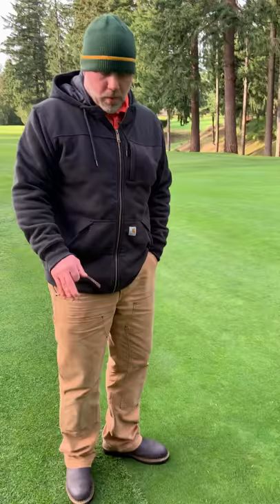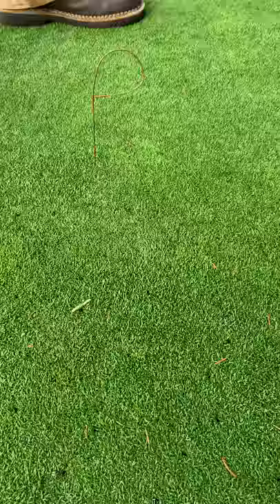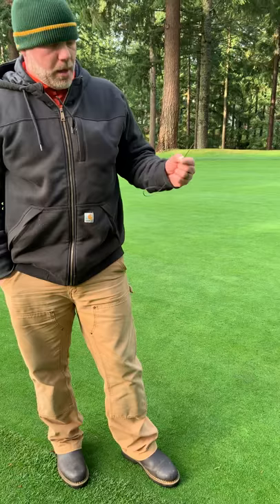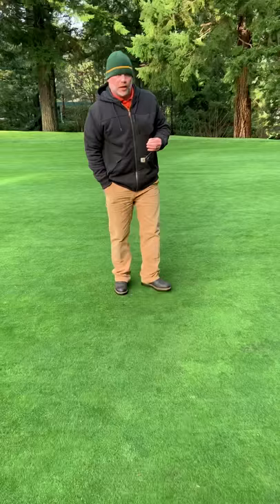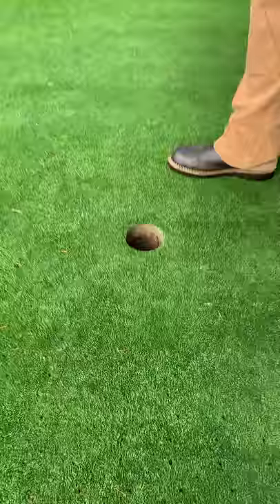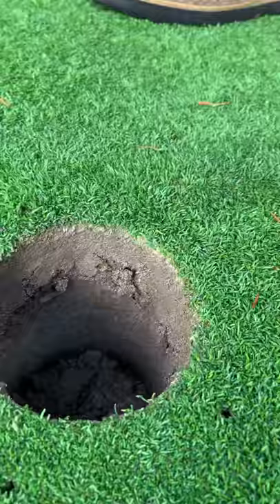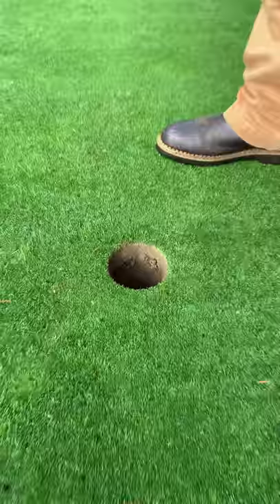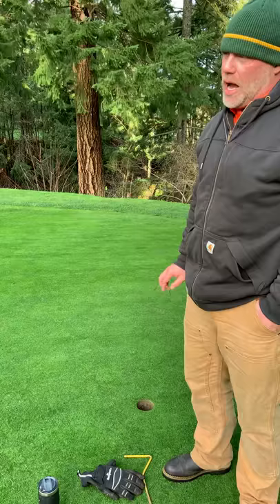Turf Talks 12/10/18. Topic is Venting Greens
Why we vent greens and why this is important in providing exceptional conditions